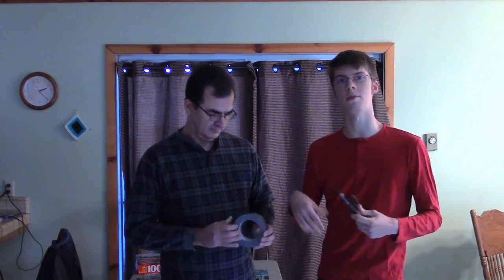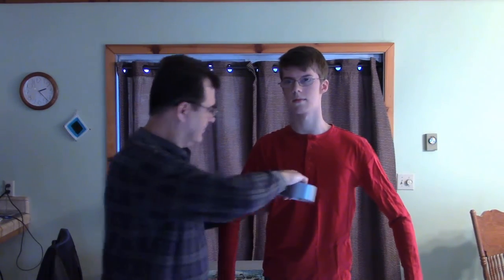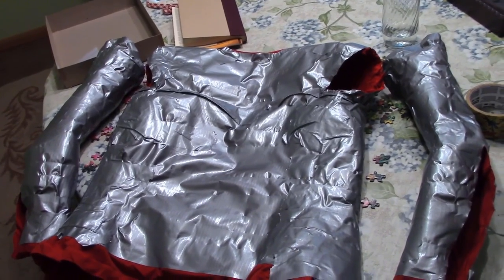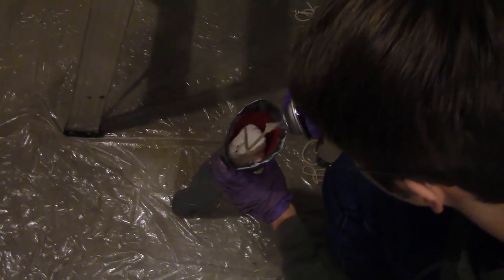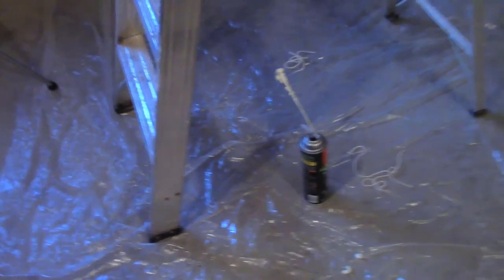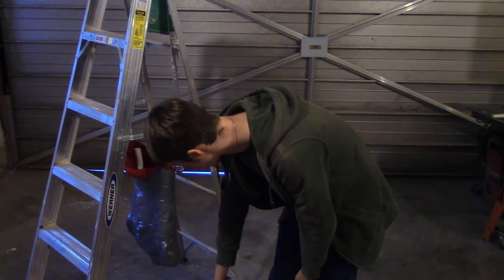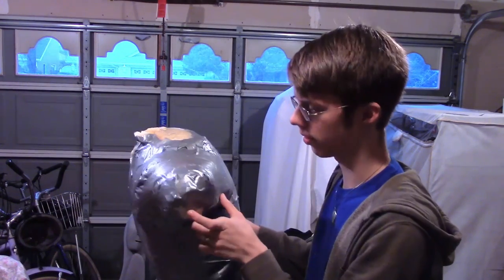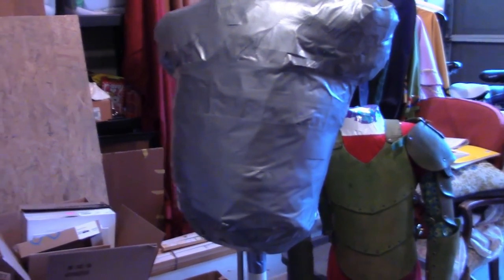Making a Duct Tape Dummy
I needed to make a dummy for armor testing, so I decided to share the process with all of you!